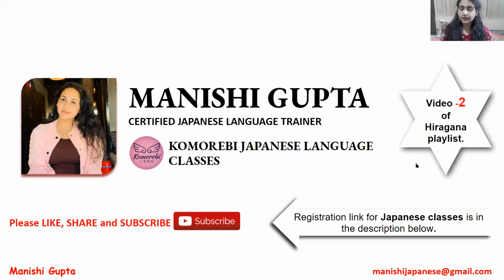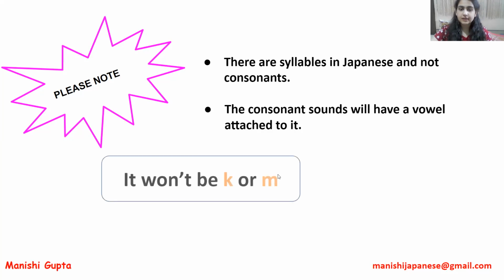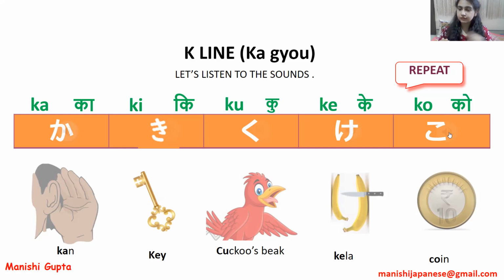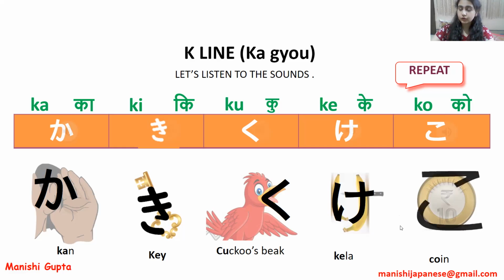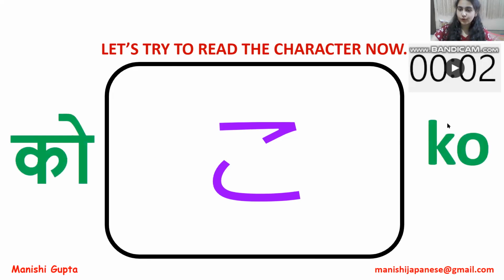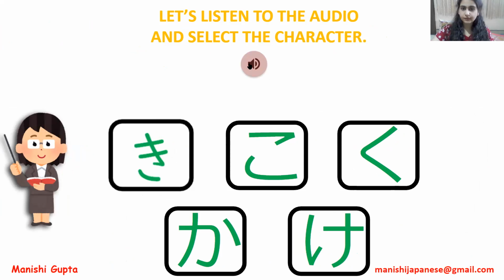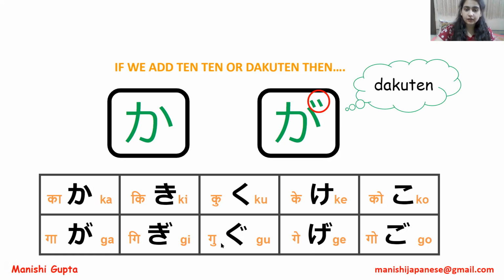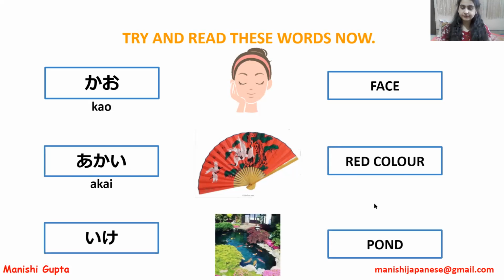Part 2- KA Line | Hiragana Japanese with Animation | Listening practice questions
-- Timestamps--
00:00  About our Online Japanese classes and schedule
00:20  Review of Hiragana vowels
01:08  Hiragana chart- today's motive
01:22  Important points for Hiragana
02:22  Hiragana (syllables) learn with pictures.
05:10  Quiz- Hiragana guessing game
06:45  Hiragana in typing and writing.
07:32  Hiragana Listening Practice - audio
08:42  Ka and Ga lines- Hiragana, concept of tenten/ dakuten
10:11  Reading Hiragana words